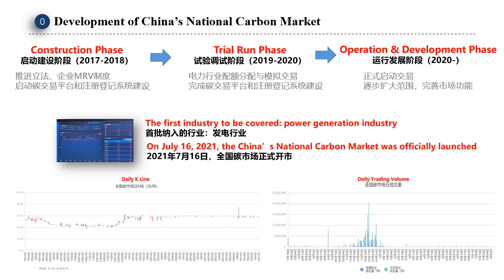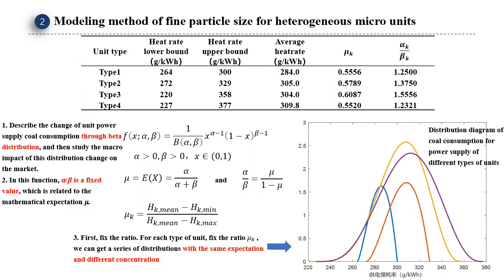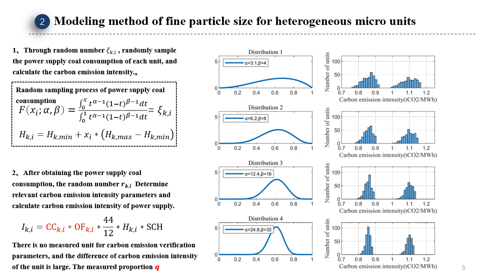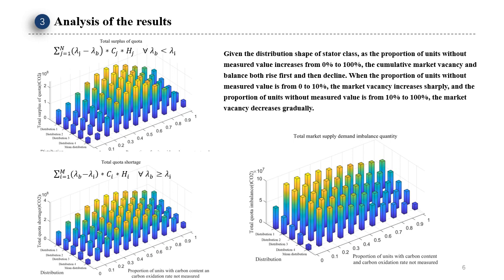Carbon Market Supply-Demand Analysis Based on Unit Level Heterogeneous Characteristic Modeling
Authors: Yening Lai, Yifei Zhang, Jie Huang and Xuetong Chen